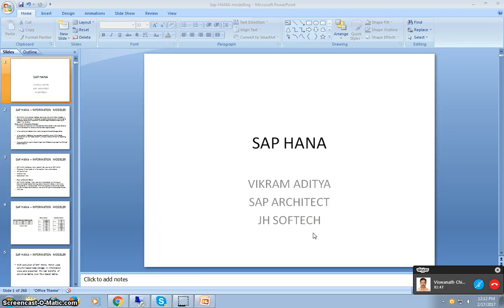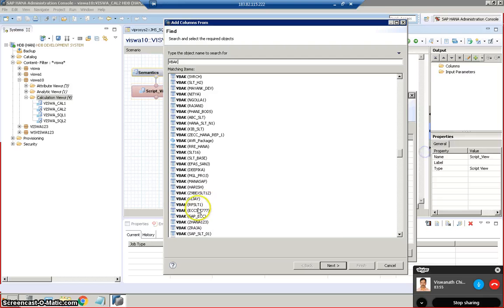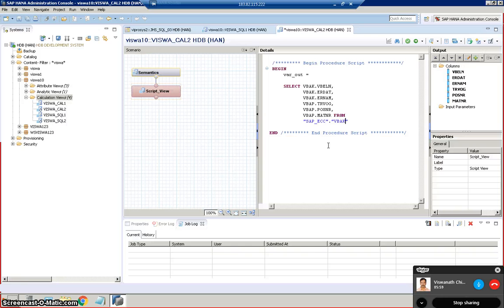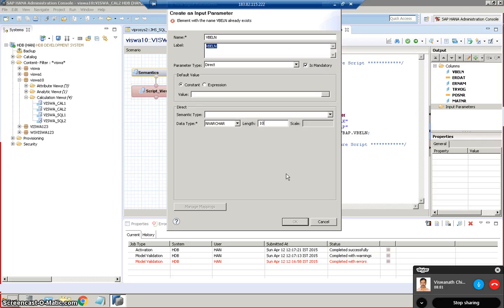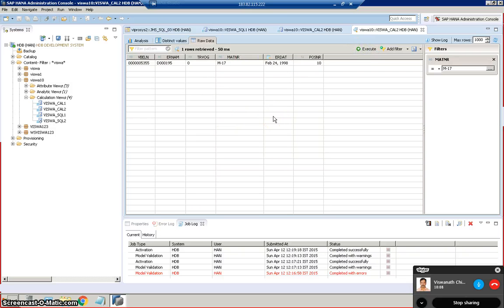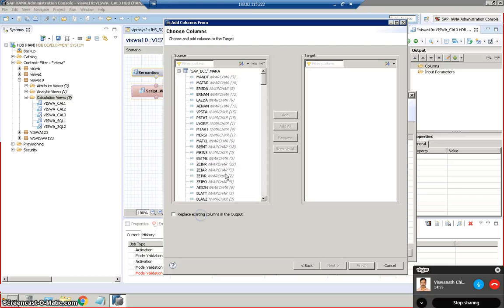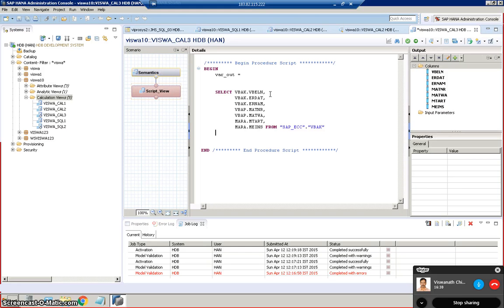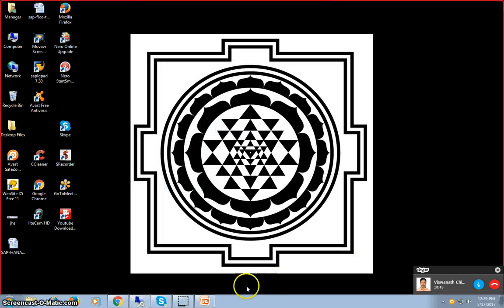SAP HANA Real Time Project , Calculation View Using SQL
SAP HANA Real time project on creation of calculation view based on SQL Coding